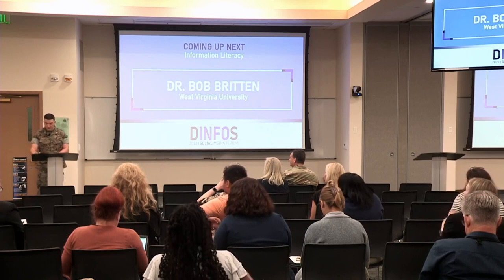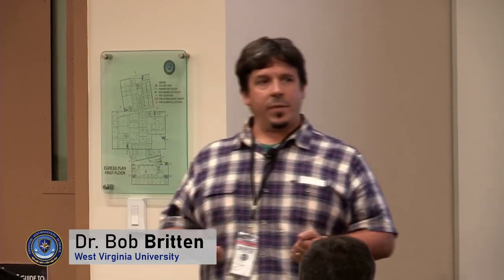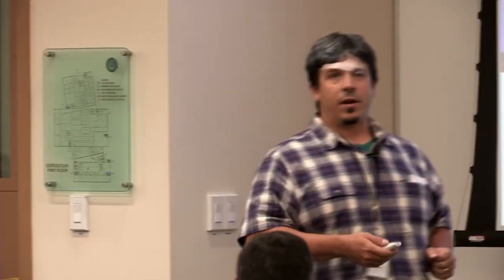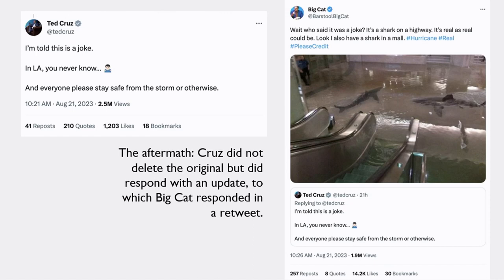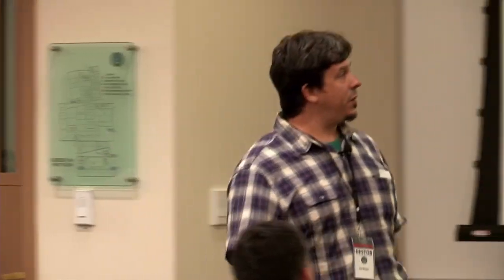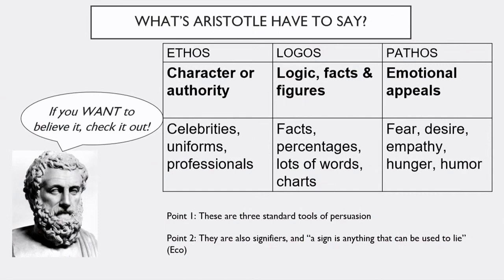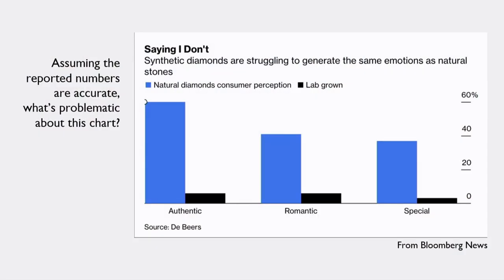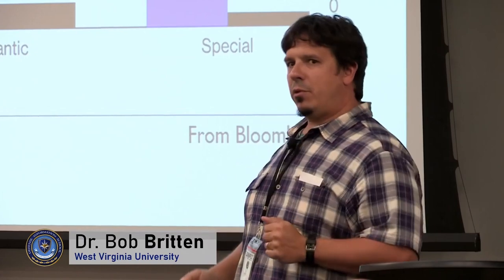Information Literacy - 2023 DINFOS Social Media Forum -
The Defense Information School 2023 Social Media Forum presents "Information Literacy," with Dr. Bob Britten, WVU.